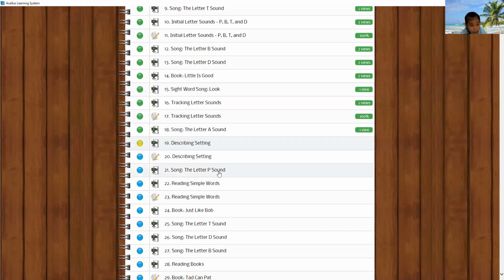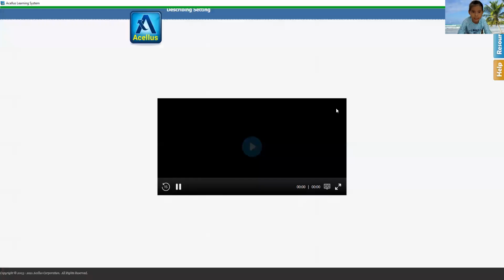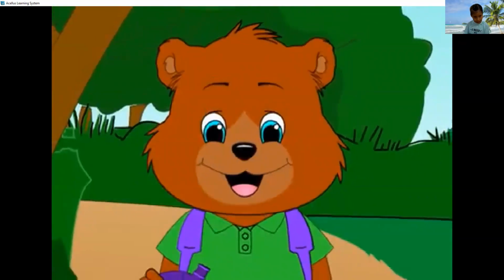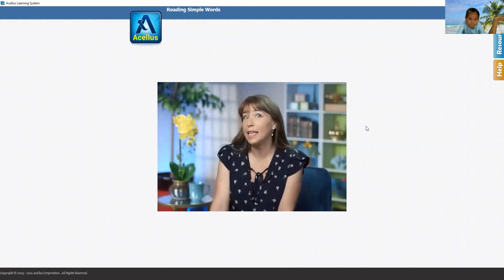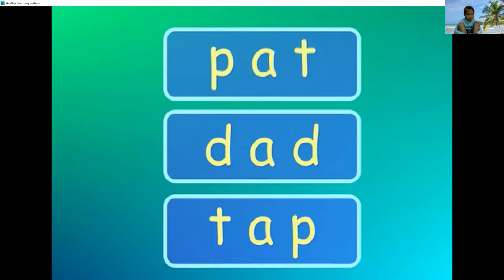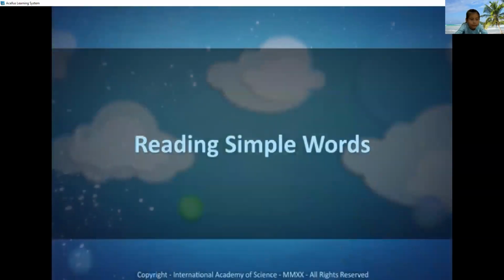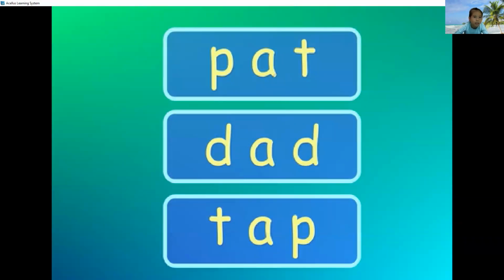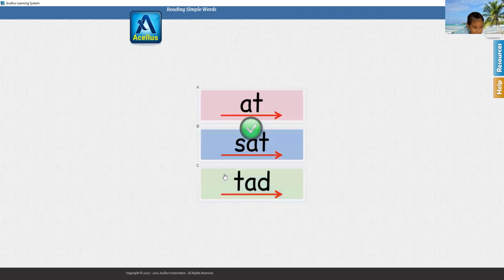Acellus - Grade 1 Language Arts/Reading - Lesson 18-23